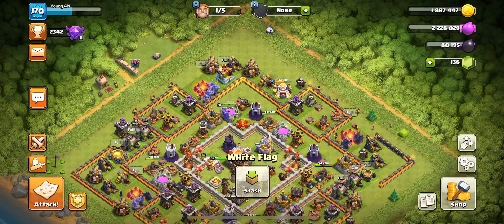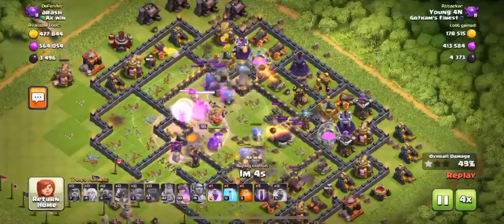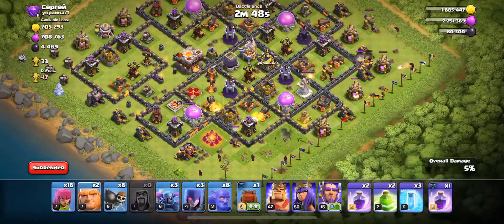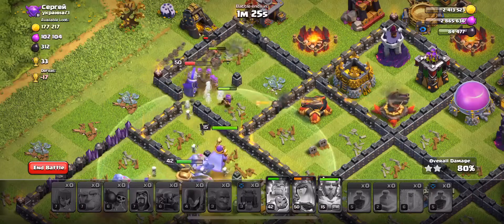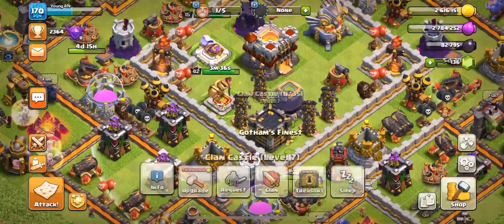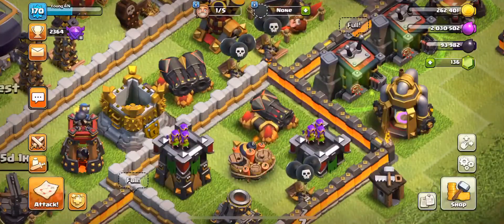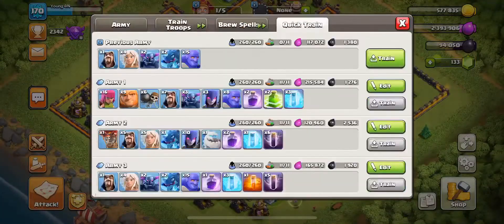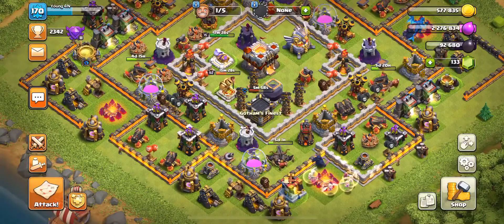X-Bow’s Upgrading! Now I'm out of resources!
I was able to upgraded 4 X-Bow's and 1 Inferno Tower all together! Now I'll be collecting resources in the meantime so that way I'll be ready for next upgrades.